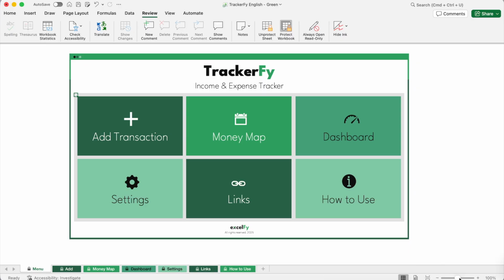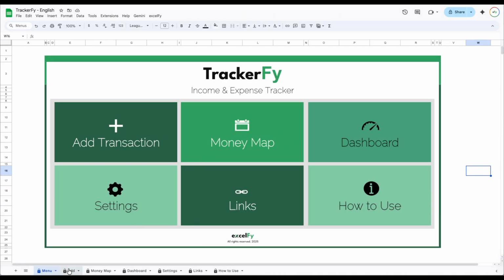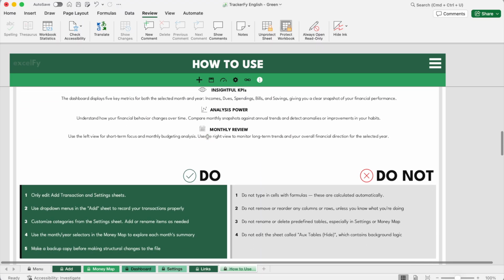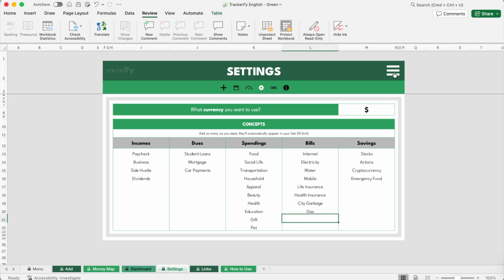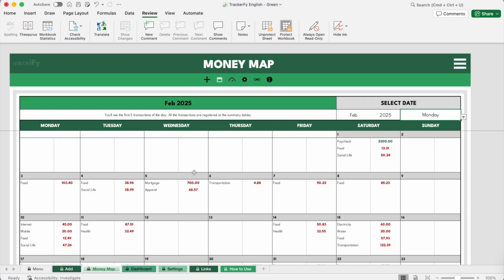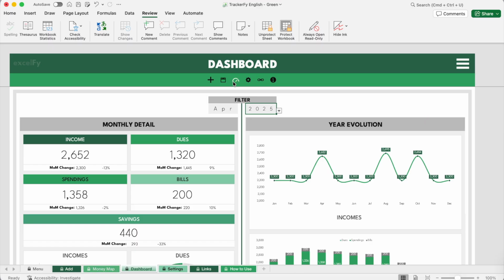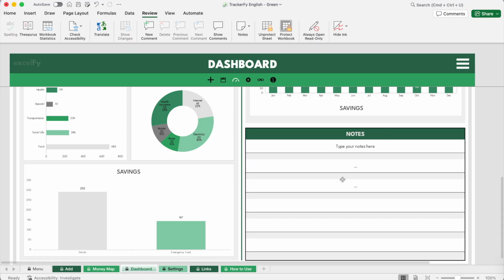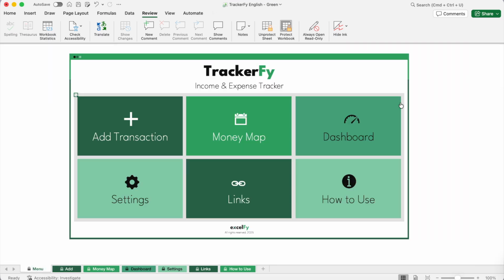The Ultimate Excel & Google Sheets Tracker Template 2025 | Master Your Finances with TrackerFy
Tired of complicated finance apps? Meet TrackerFy, the cleanest and most intuitive Excel & Google Sheets Expense Tracker Template for 2025. Whether you want to track your daily expenses, visualize your "Money Map", or just see where your money goes, this dashboard makes it simple.

Key Features:
✅ Automated Dashboard & Analytics
✅ "Money Map" Calendar Visualization
✅ Easy Transaction Logging
✅ No advanced Excel skills required

🎨 Designed with the League Spartan font for a clean, modern look.